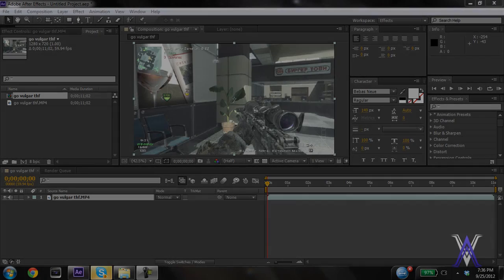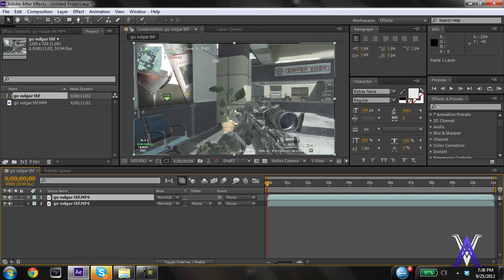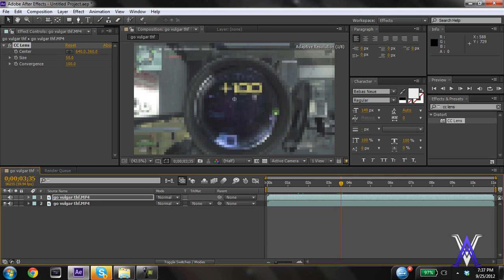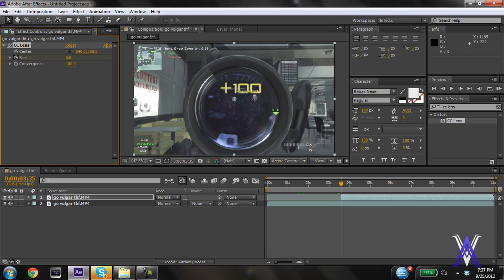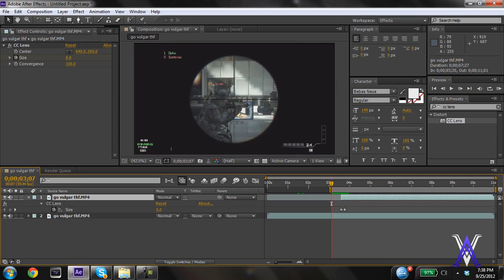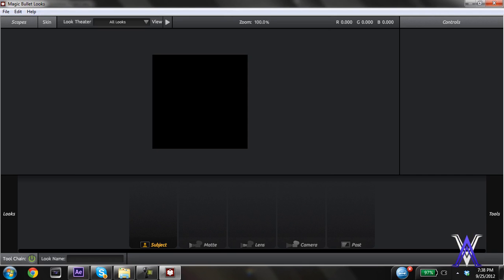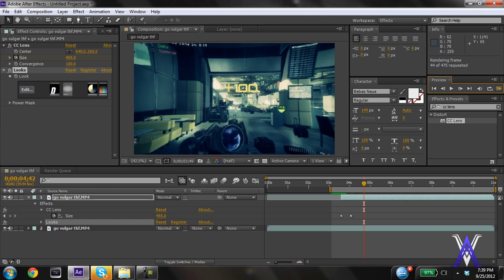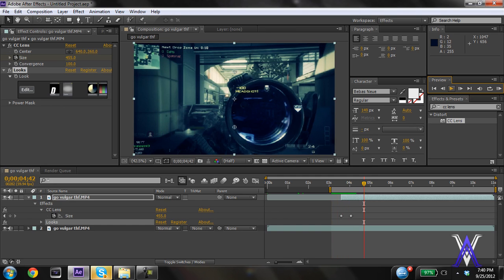CC Lens Tutorial! After Effects CS6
I'm going to be doing a editing series where i teach you guys about different effects to use in edits.